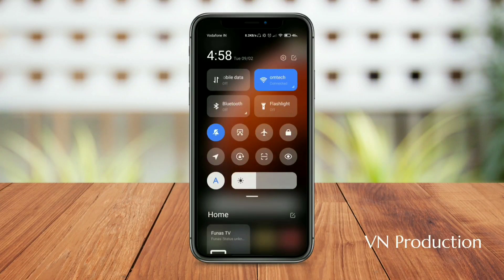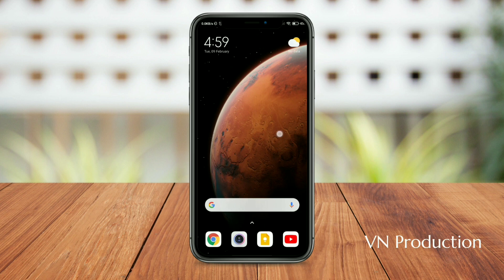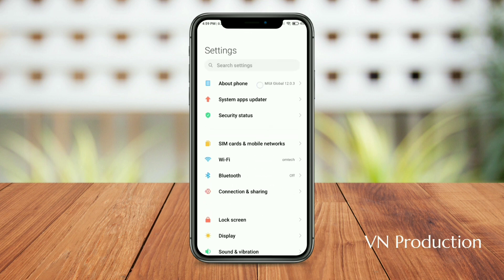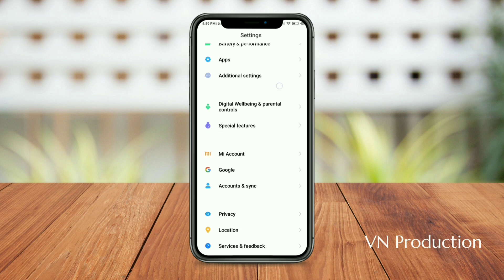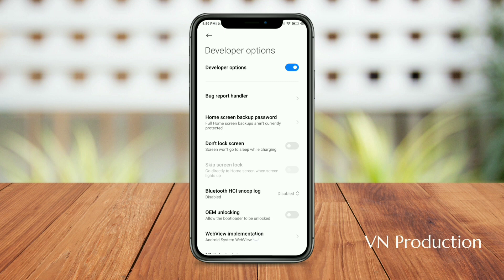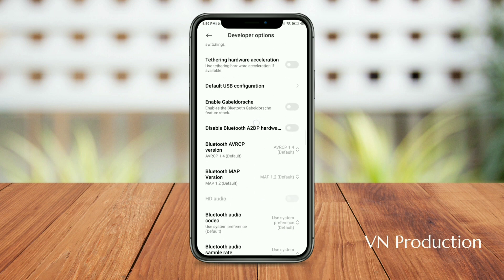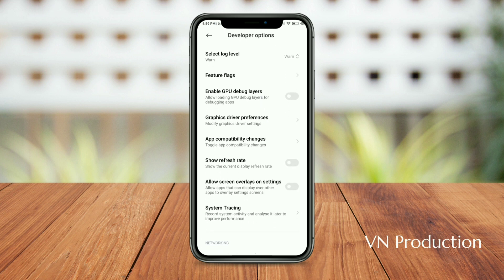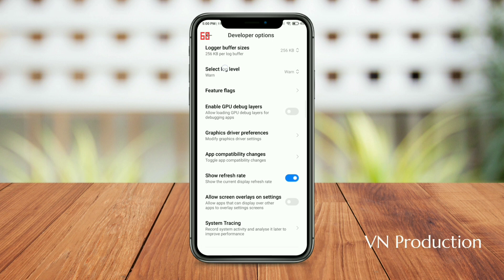FPS Meter/Counter For Android (PUBG/ No Pc)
The latest trick to get an fps counter for android without using Pc and No root.
using this method you can also see the pubg fps

this trick is only applicable to mi/Xiaomi devices
1. enable developer option on your mobile
2. then you will the option for the fps counter